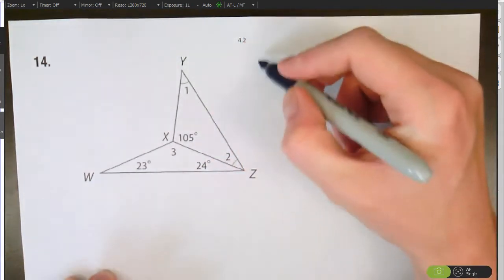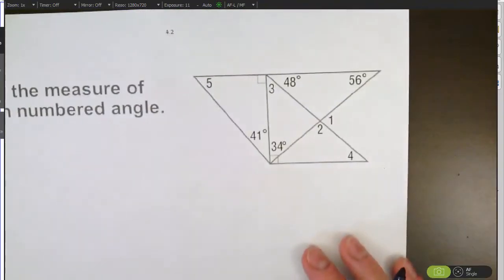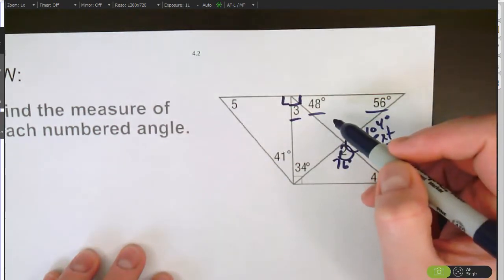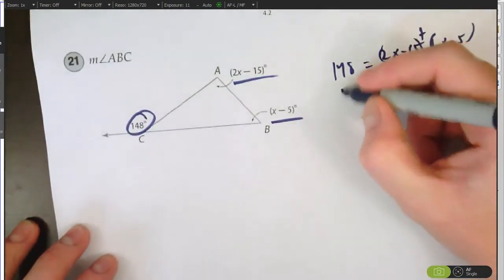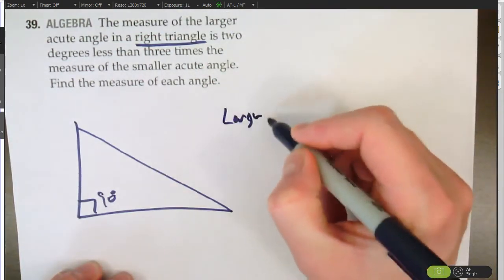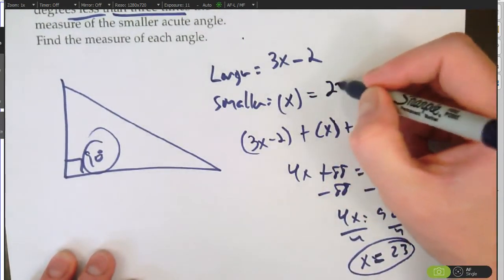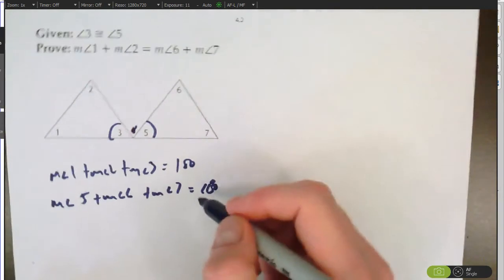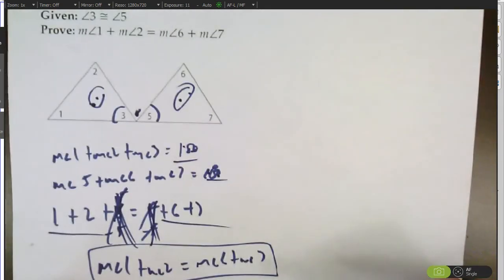4.2 - Geometry - Extra Examples